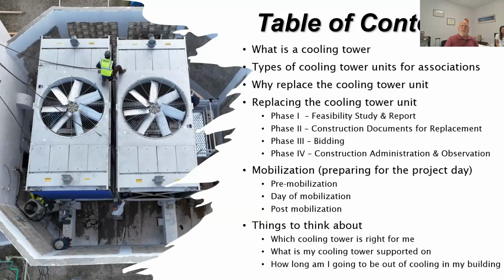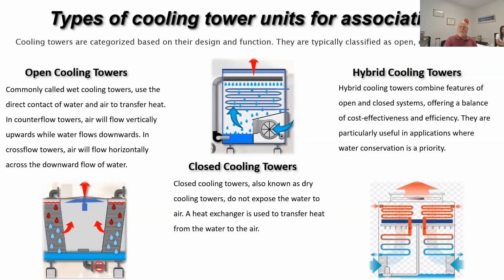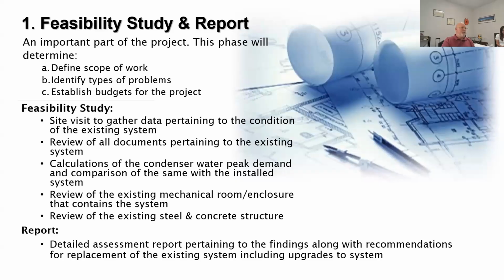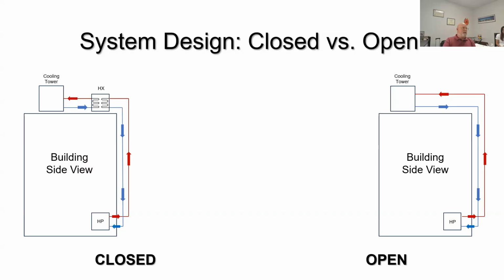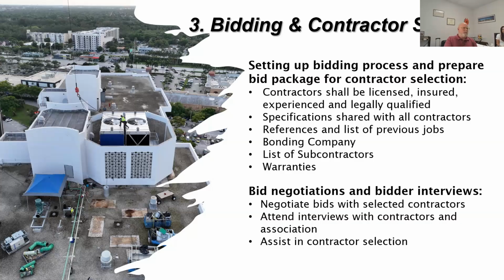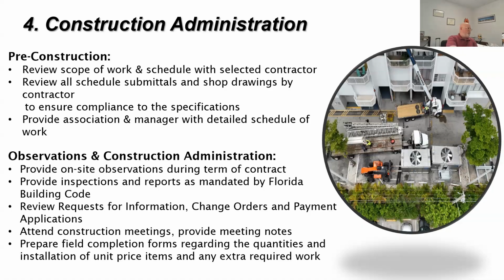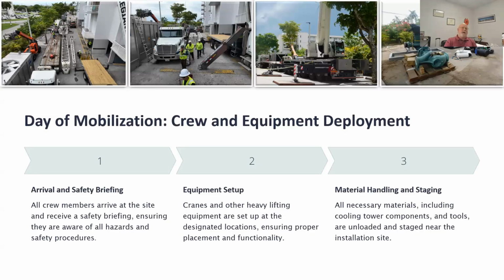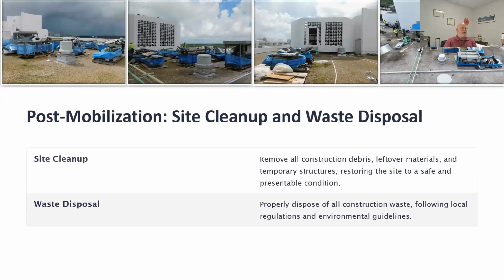Cooling Tower Replacement: What You Need to Know | Summer Series 2026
Note: Recording for review purposes only. No CEU or certifications via this recording. Not to be considered as legal adivce.

Led by David Riddle (The Falcon Group)
We will break down the complexities of cooling tower replacement for board members and property managers. From initial planning and assessments to vendor selection and construction administration, learn about the critical steps to ensure a successful project. With these projects involving intricate details and major decisions, we will deliver key insights in a clear and practical way, empowering associations to navigate the process with confidence.